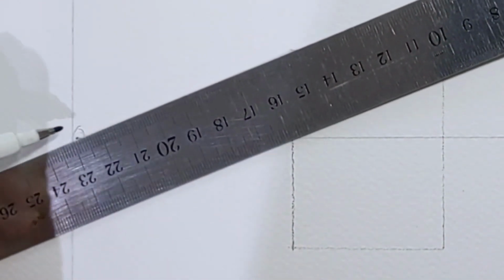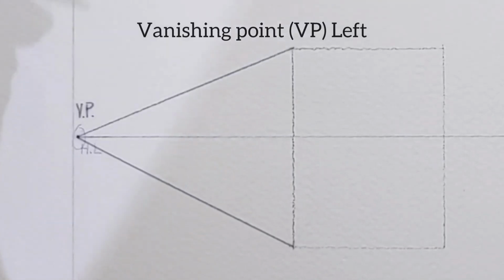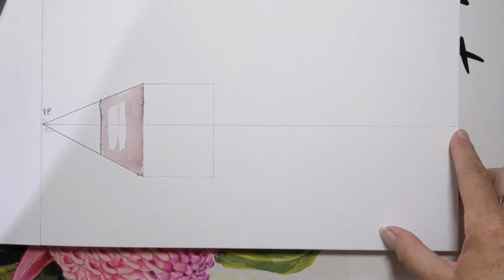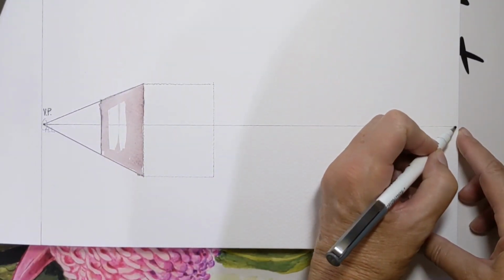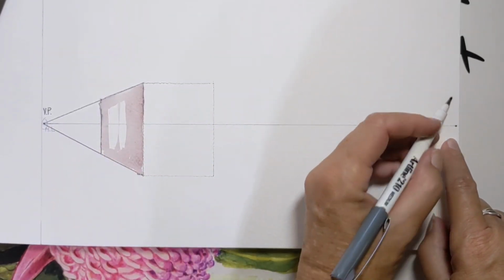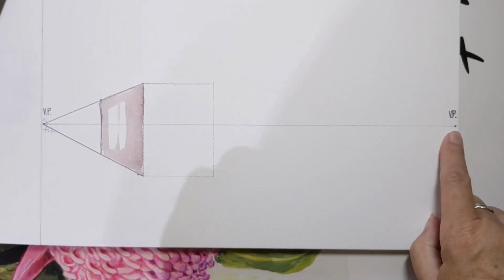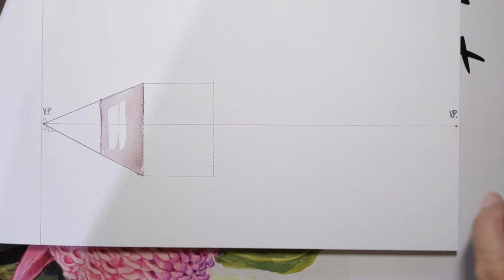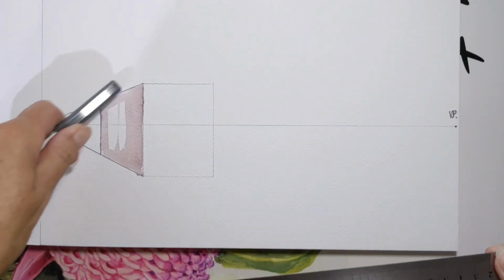Learn basic perspective tips to improve your watercolors.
Easy steps to understand how perspective works in drawing-followed by a colored example.